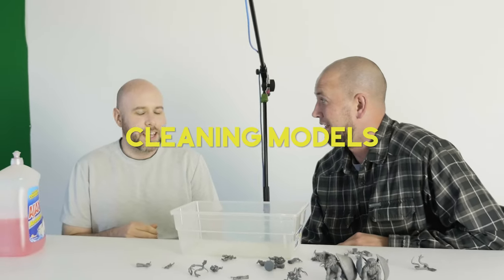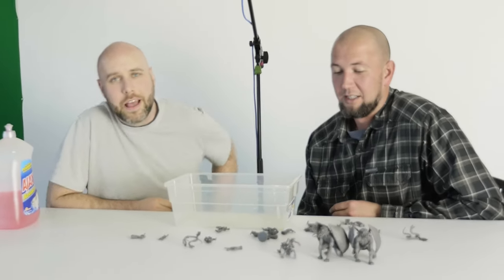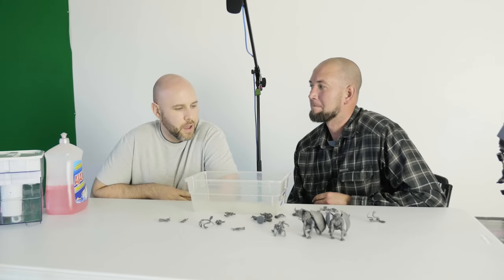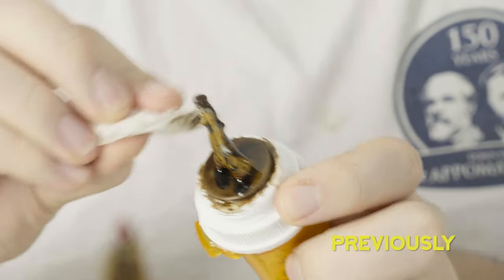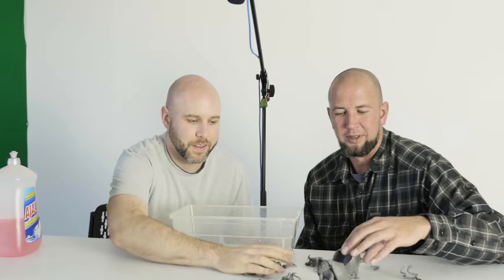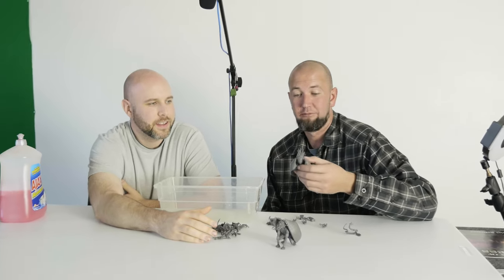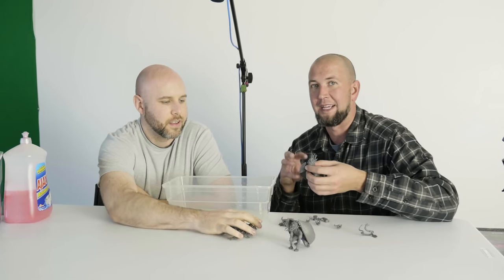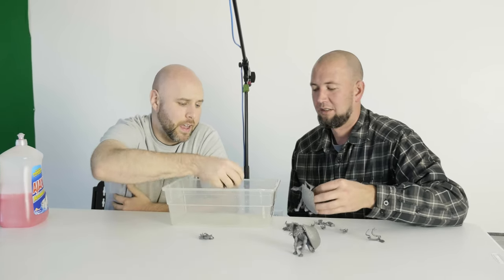Cleaning Mansions of Madness (or any Miniature)